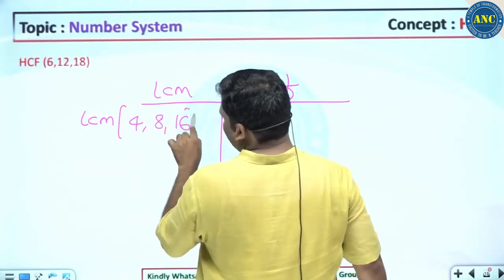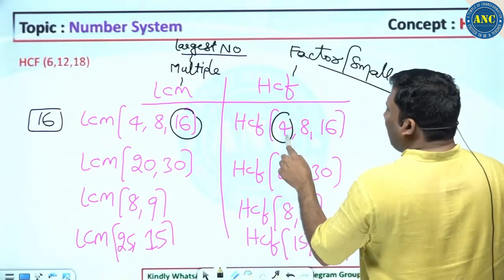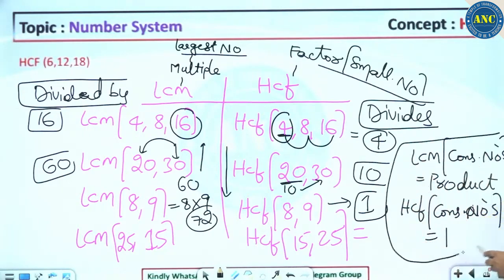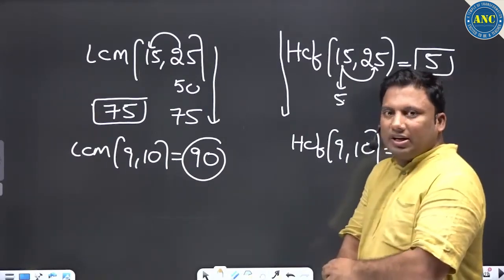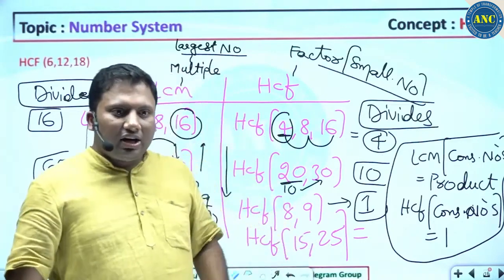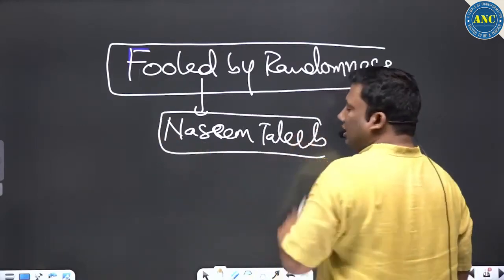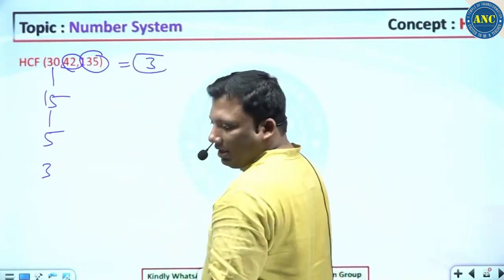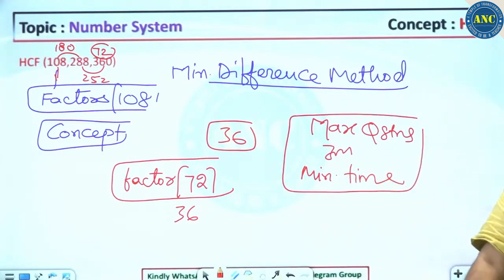Super Fast Shortcut Trick Of H C F | HCF Problems Easy Solution | Anil Nair | SumanTV Education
25000+ Enrolled students in video course( Fastest growing Edutech Company in India with zero advertisements)
-300+ IIM converts- Only Institute which produced serial 100%lers in Asia's toughest exam CAT for more than 6 yrs .
-Streamlined Curriculum

Happy Learning
-Team ANC